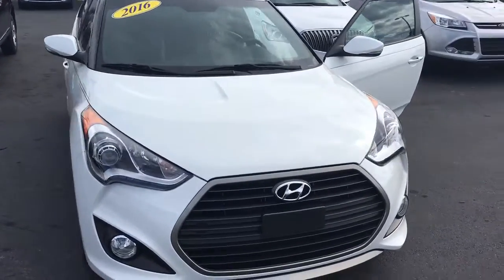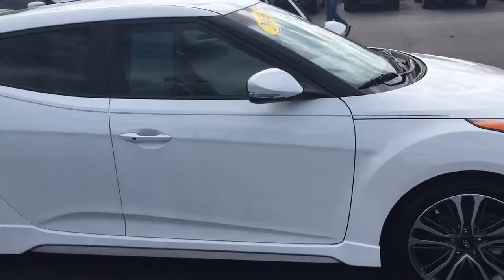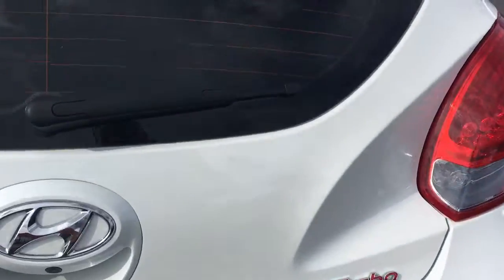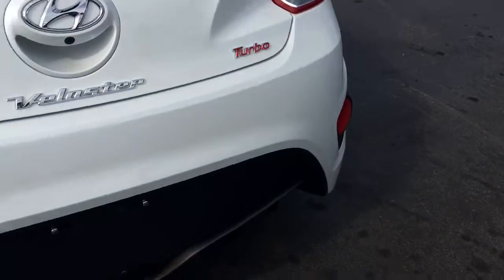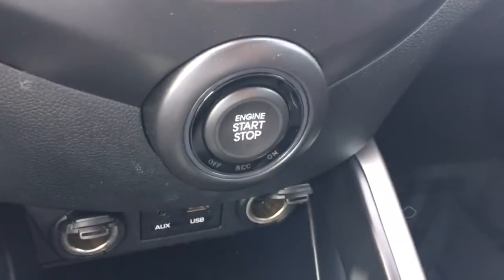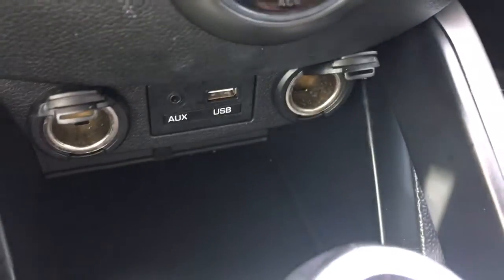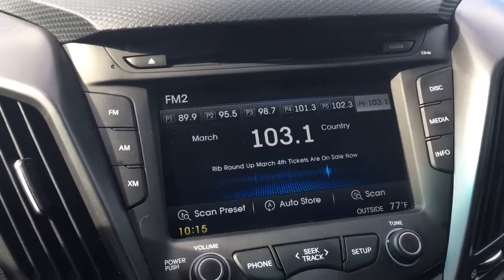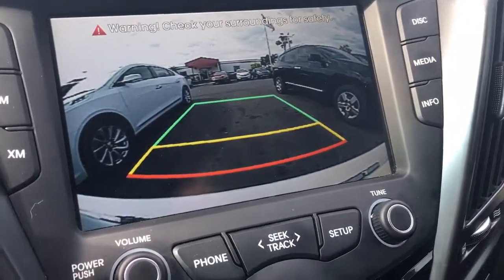2016 Hyundai Veloster Turbo 17188A